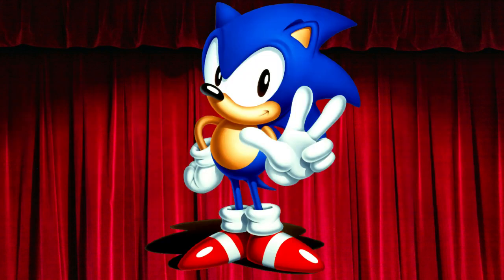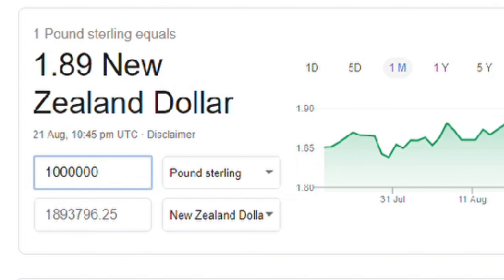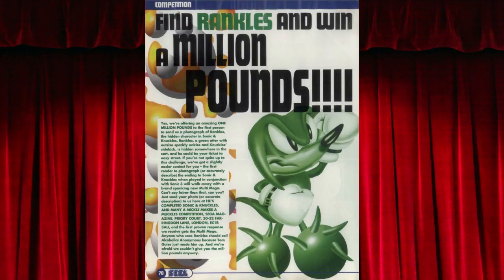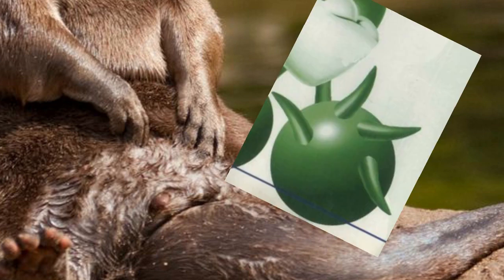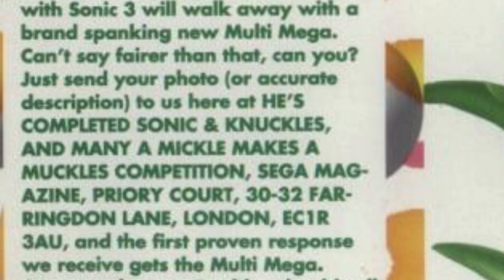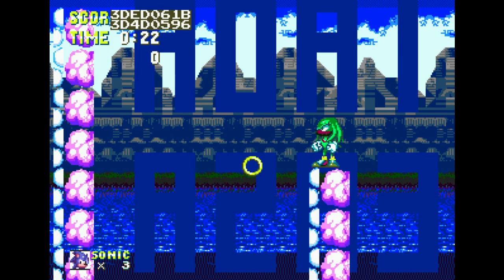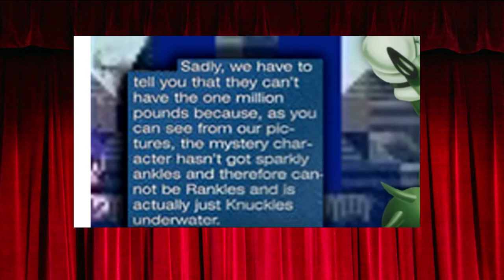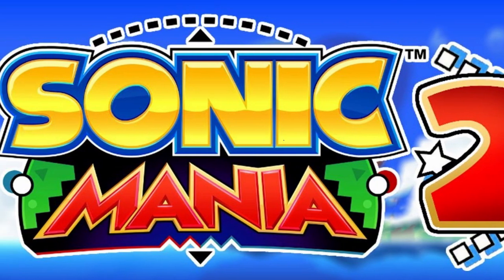The Sad Case of Rankles the Otter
Not enough people know about this guy...